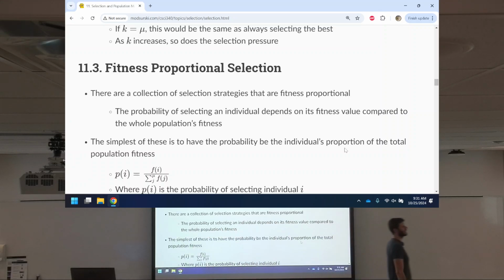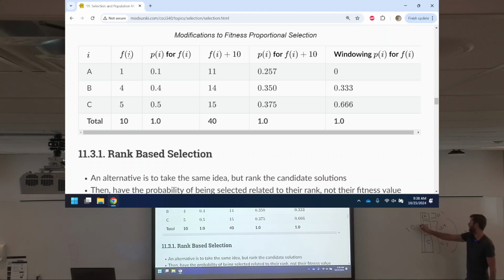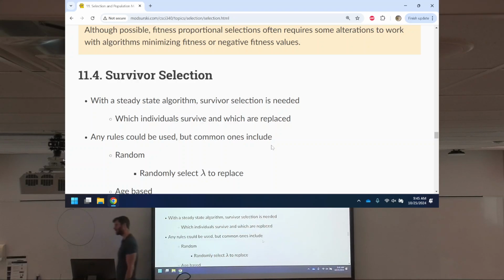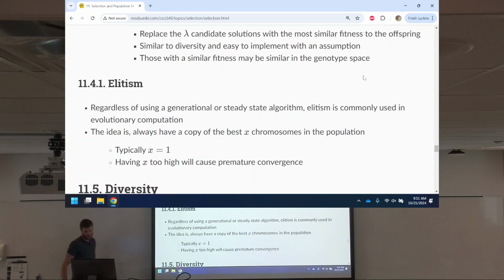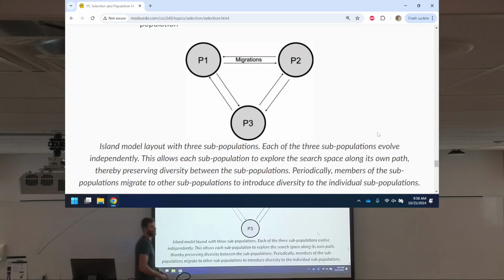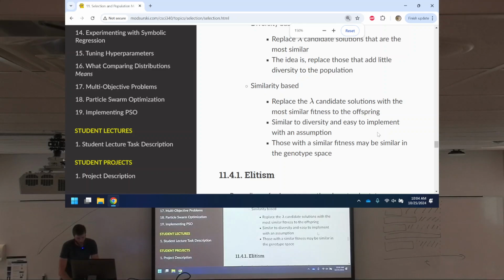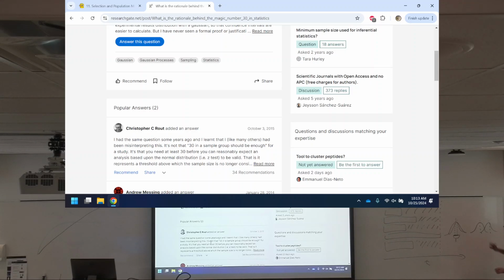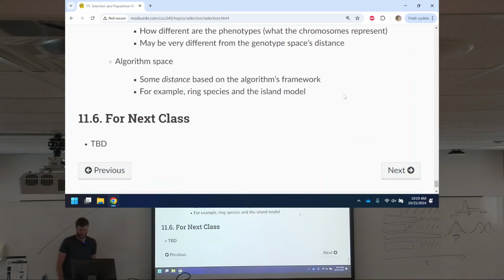CSCI 340 --- October 25, 2024: Selection Strategies